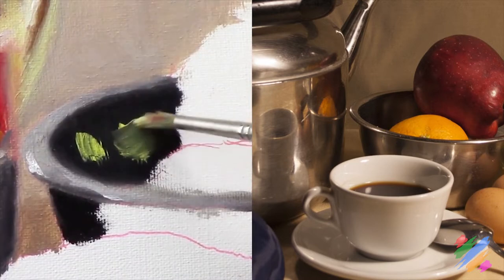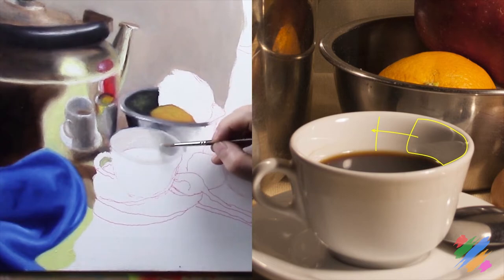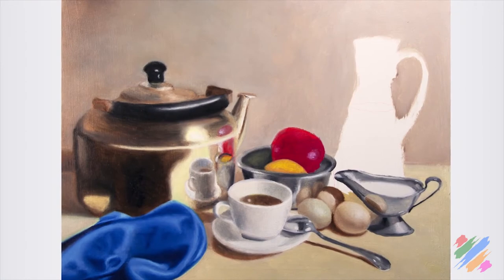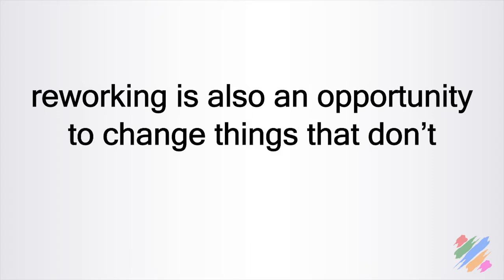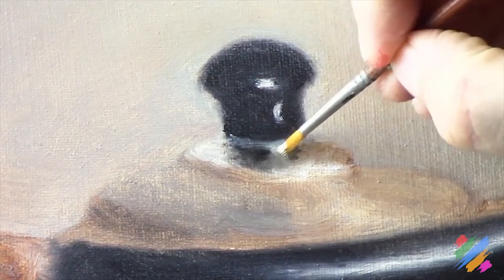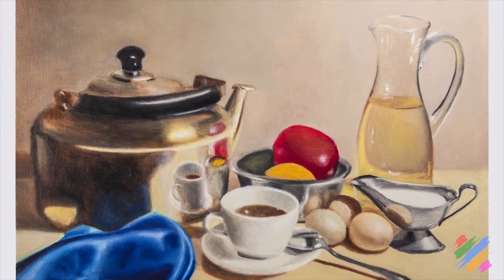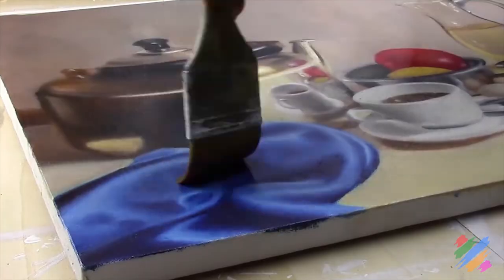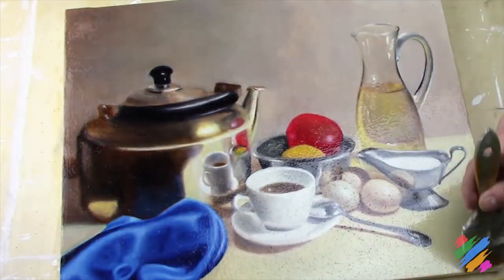9-8 Representative painting 3 - Free Oil Painting Video Course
Lesson 9.8 "Representative painting part 3". In this tutorial’s last part you will complete your first realistic representative painting. You've reached the end of this course; and if you have followed all the lessons and you have correctly executed all the exercises, congratulation you are now an Oil Painting 4U qualified representative painter.